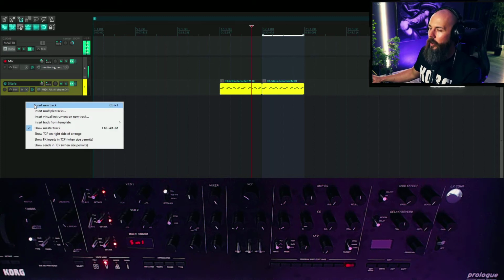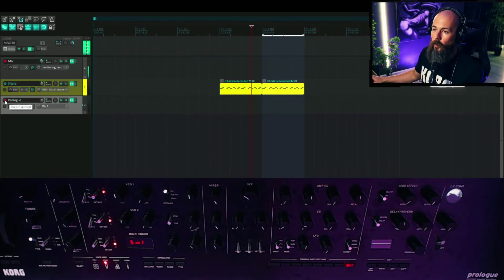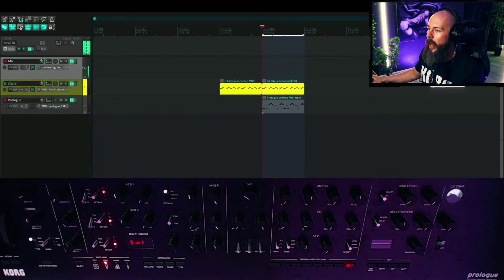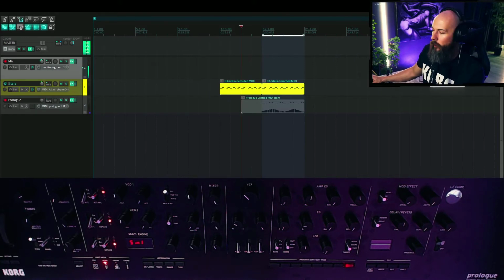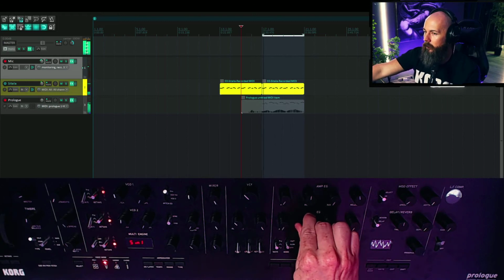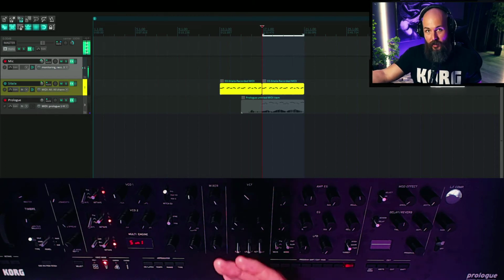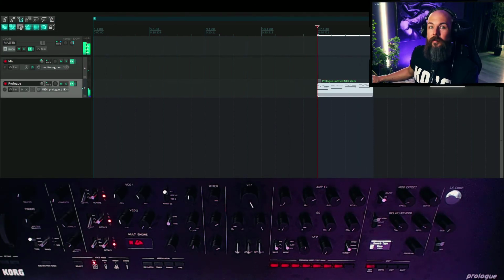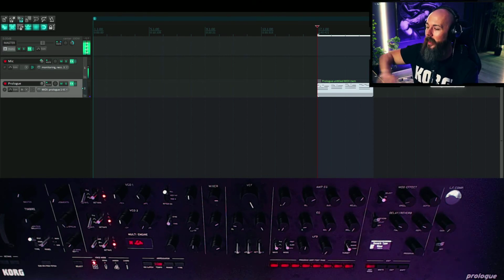MOTION SEQUENCING HARDWARE SYNTHS - Parameter Modulation ReaInsert REAPER with the Korg PROLOGUE-16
The Korg Prologue is an amazing analog synth but it's modulation is limited. Luckily we can use REAPER, and the free ReaInsert plugin to create motion-sequencing AKA parameter modulation on any hardware synth or effect that receives midi. A really useful trick for expanding the power and possibilities of your hardware synths!

0:00 Intro
0:31 ReaInsert
2:41 Recording Parameter Modulation
5:23 Example Patch with no Modulation on the Prologue